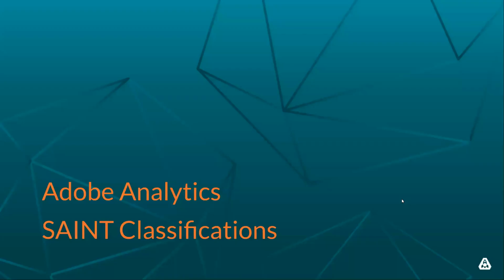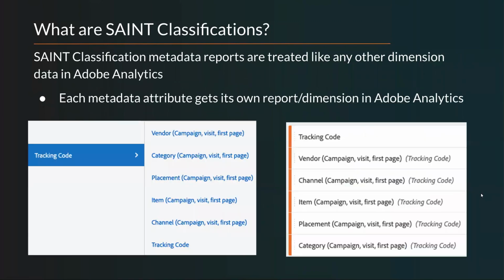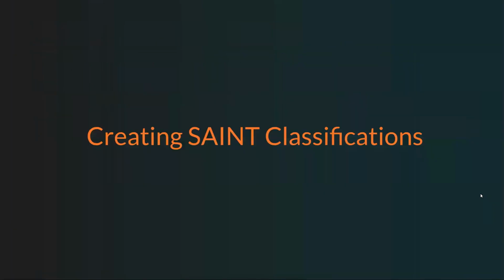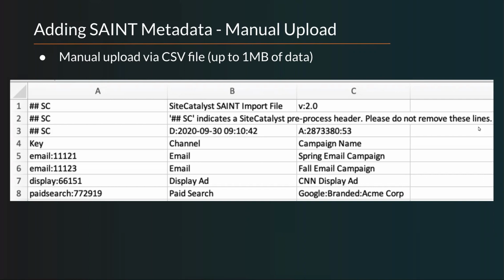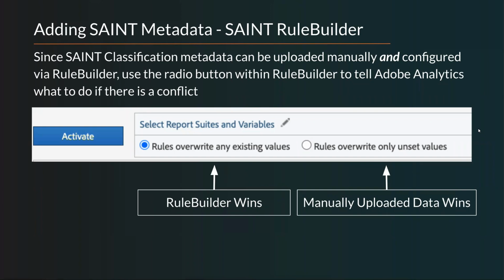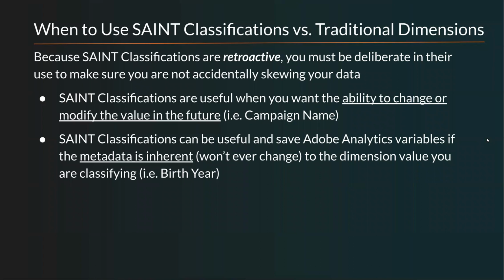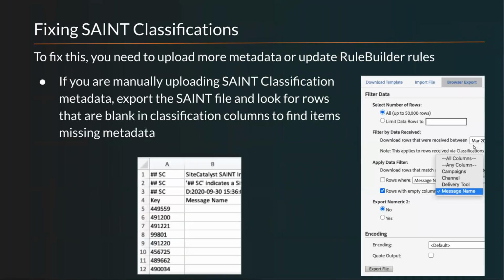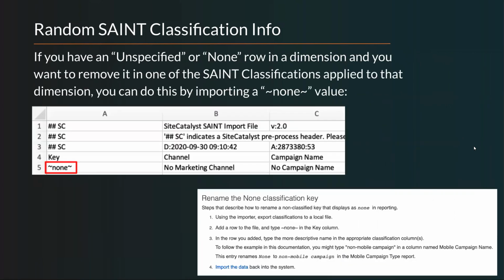Adobe Analytics | SAINT Classifications - Adam Greco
In this FEC session, Adam Greco will review the basics of SAINT Classifications.